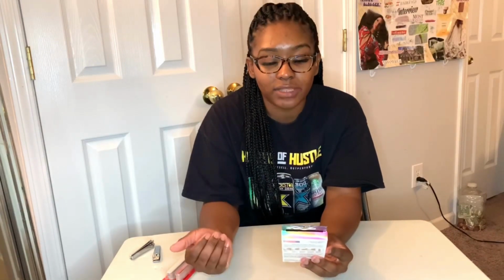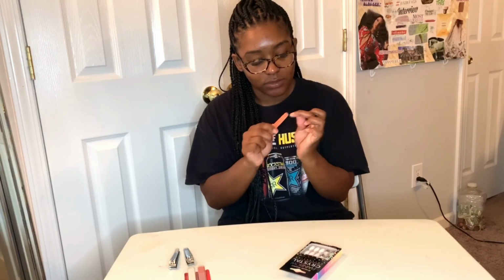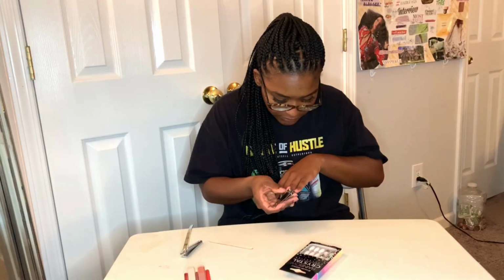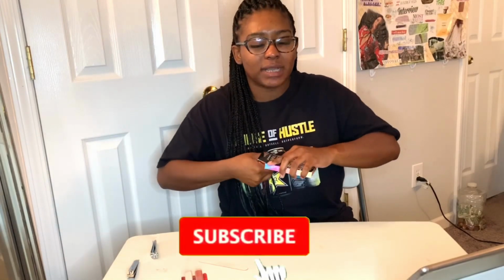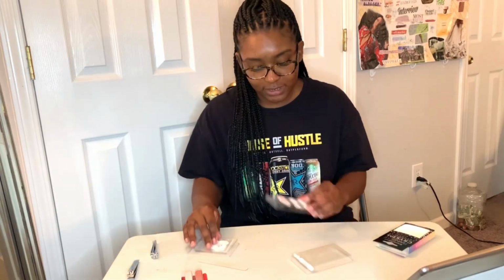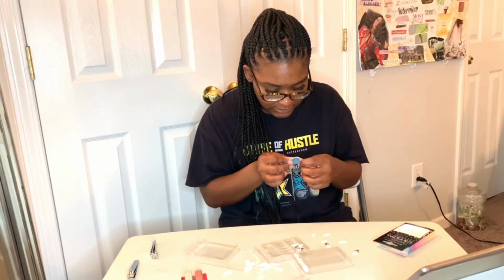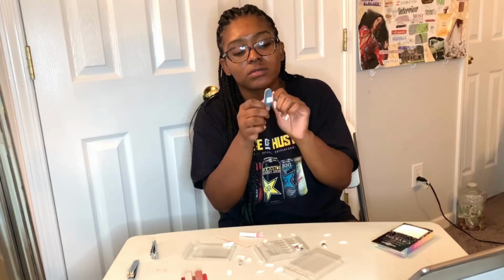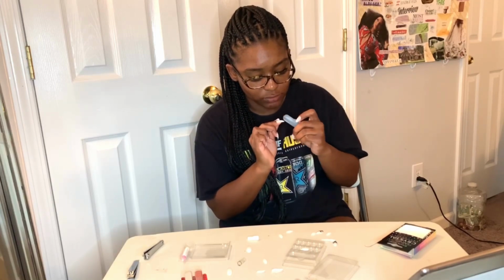QUARANTINE BEAUTY HACKS: FULL SET AT HOME (PRESS ONS) & CHAT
Hey loves! We are still in quarantine but these nails needed some attention! So in this video I will be doing press on nails for the first time! Have you tried press ons before? Hope you guys enjoy the video!

Products Used:
Salon Perfect Rainbow Crystal Collection press on nails

Salonperfect | New

Revlon Emory Boards

Revlon Compact Emery Boards -24 Count - Walmart.com - Walmart.com

Revlon Nail Clippers

EYE LASHES AT HOME

FACE MASK FRIDAY

HOW TO BEAT YOUR FACE IN 10 MINUTES